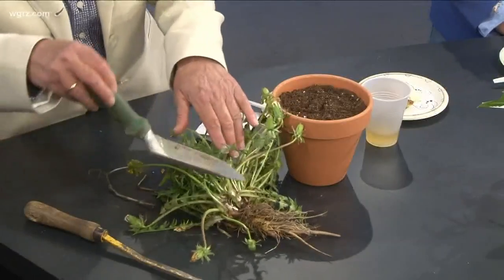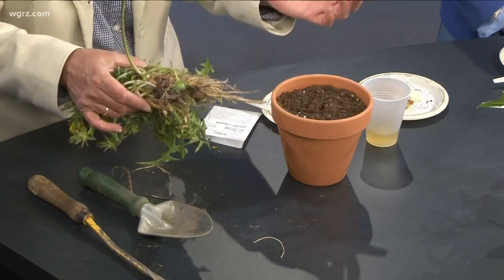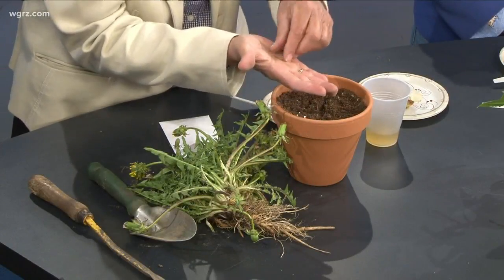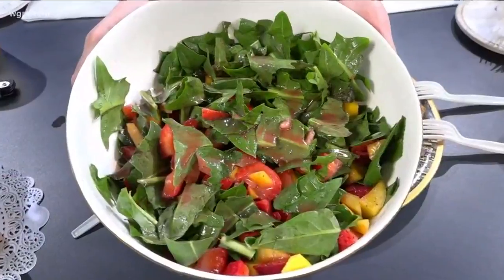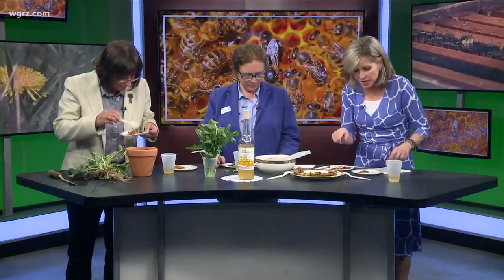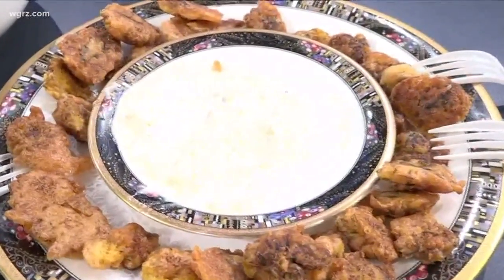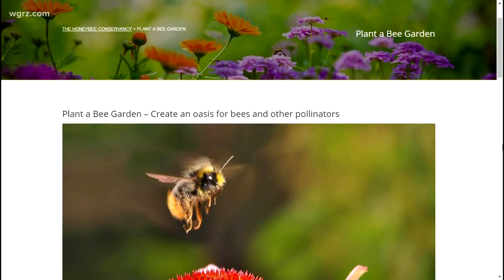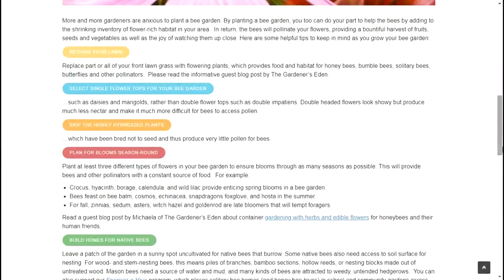Dandelions good for the bees and even better for you!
Why you should grow and eat dandelions